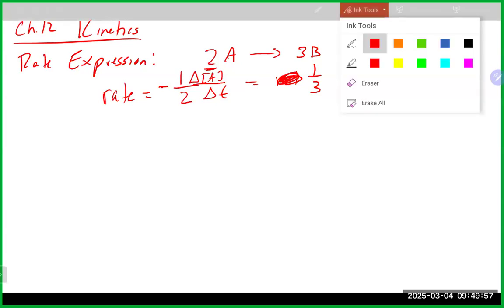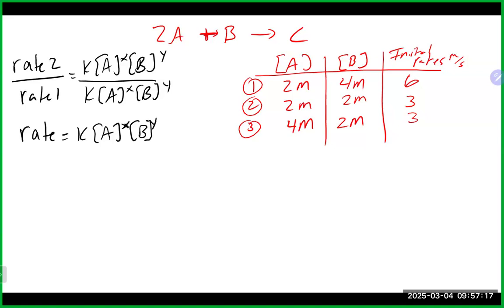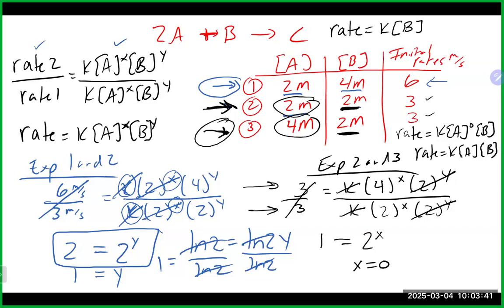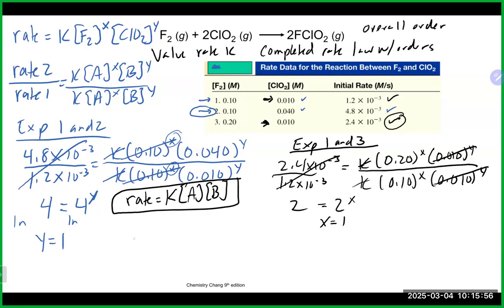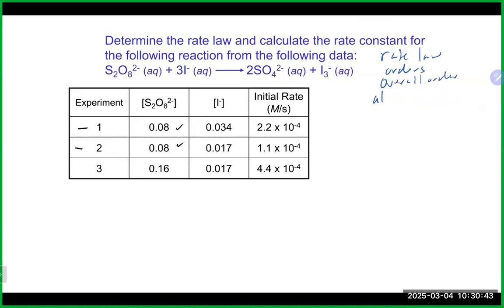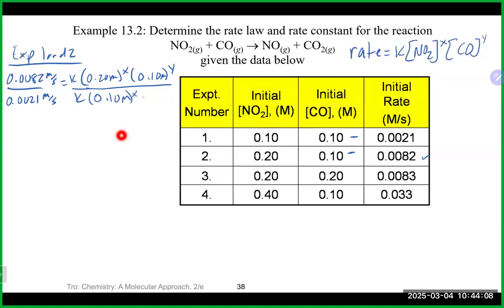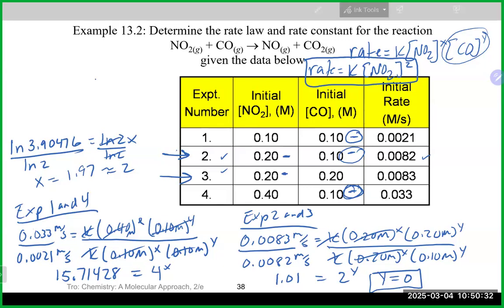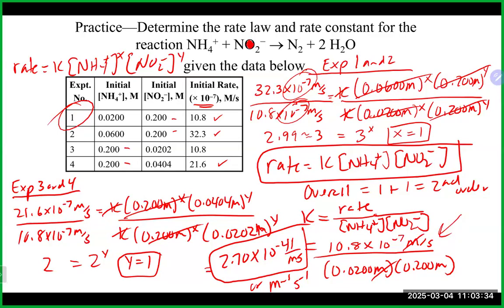Chem 51 Lecture 3/4/25 (Ch 12)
We lectured on Ch 12 (kinetics, rate law, calculating rate law, orders, rate constant)